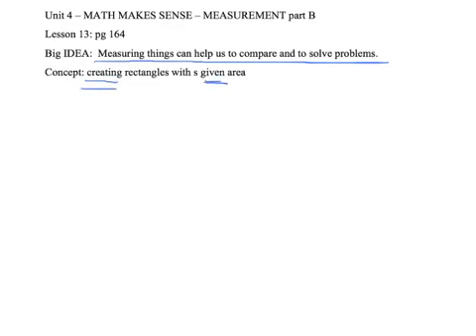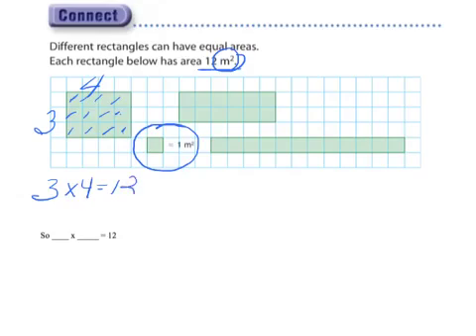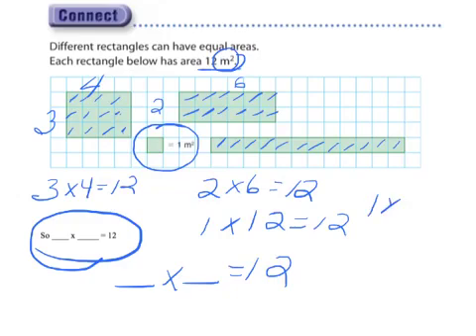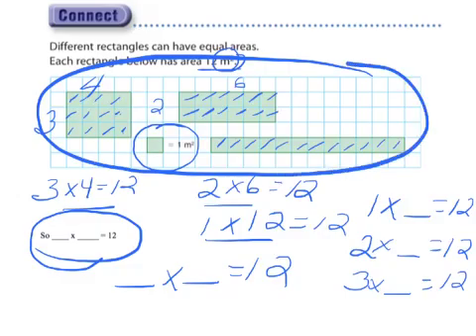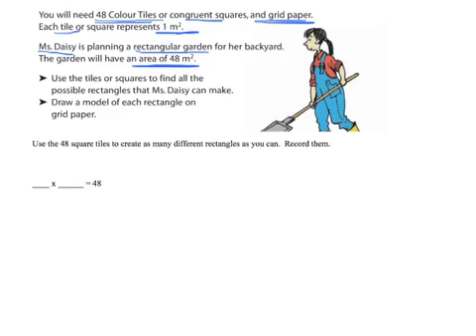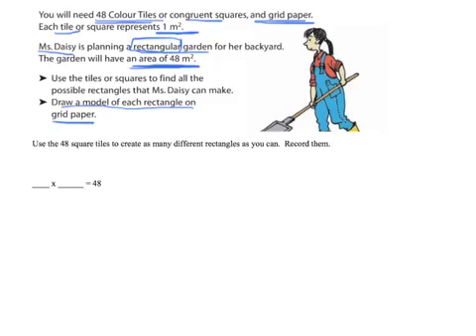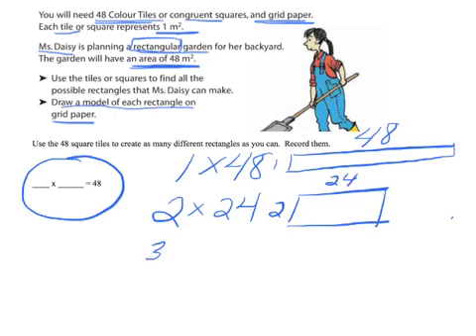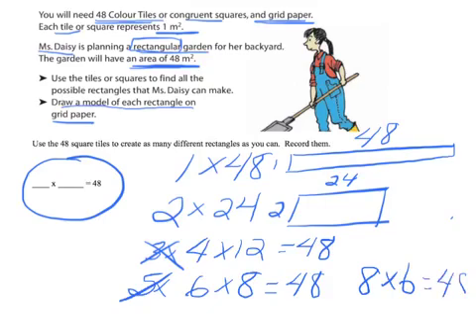Creating rectangles with a given area-4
creating rectangles with a given area-4vw